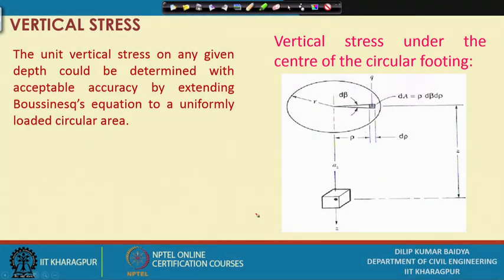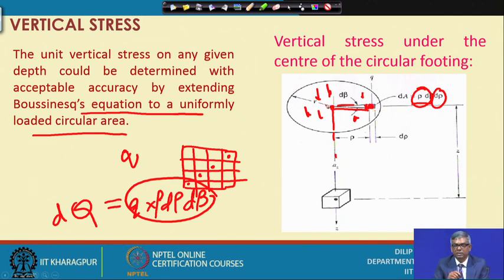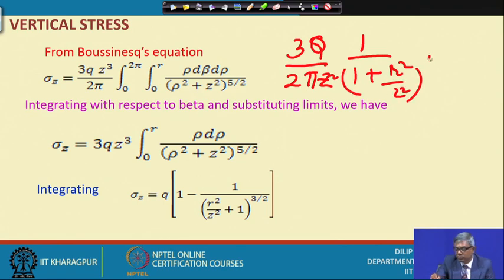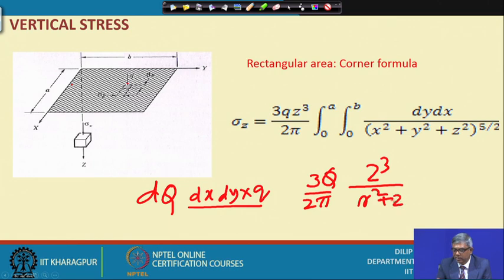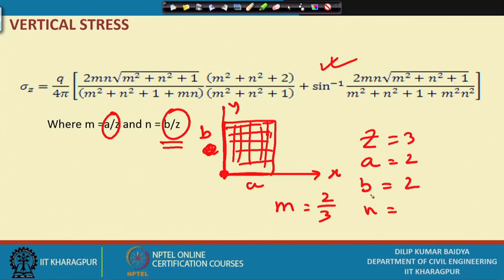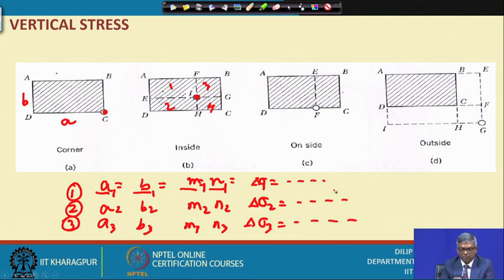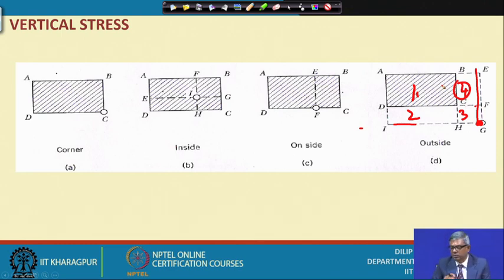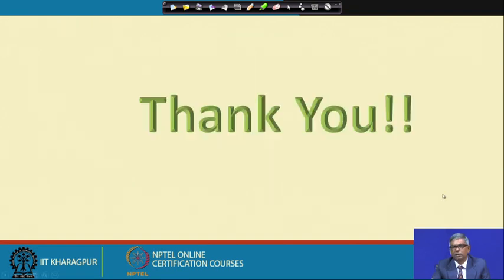LECTURE 23 : VERTICAL STRESS FOR DISTRIBUTED LOAD